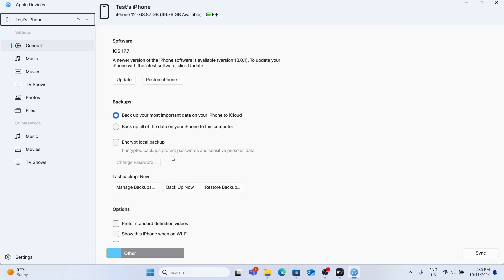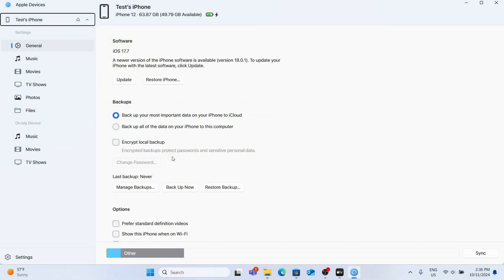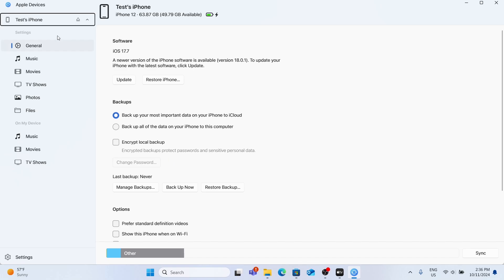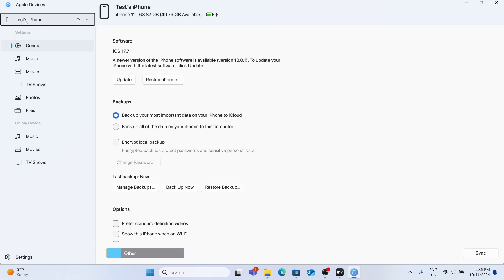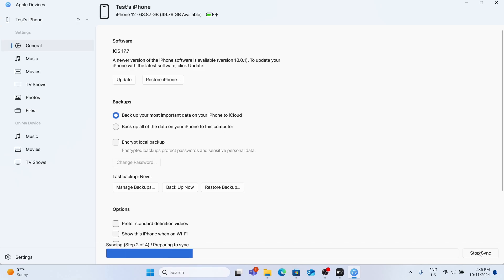How to Sync Apple Devices to Apple Devices App on Windows PC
Syncing Apple devices to the Apple Devices app on a Windows PC allows users to manage their devices efficiently and keep their content organized. By connecting your iPhone, iPad, or iPod to your Windows computer, you can easily transfer files, update software, and backup your data. The Apple Devices app facilitates the synchronization of music, photos, videos, and other media between your devices, ensuring that your content is always up-to-date. This process is straightforward and enhances the overall user experience by allowing for seamless management of multiple Apple devices from a single platform.

How to Sync Apple Devices with Apple Devices App on Windows PC?
How to Connect Apple Devices to Apple Devices App on Windows?
How to Synchronize Apple Devices Using the Apple Devices App on Windows PC?
How to Manage Apple Devices with Apple Devices App on Windows PC?